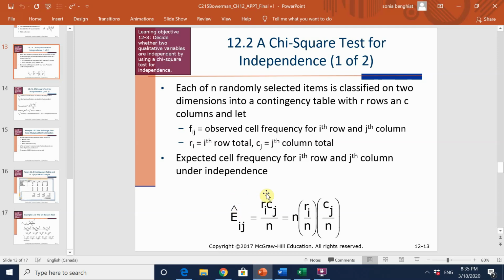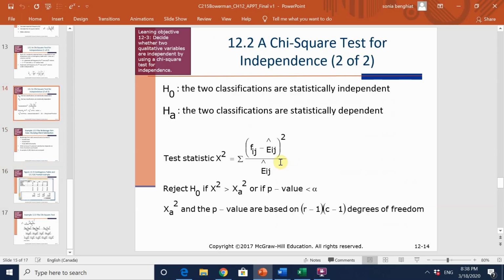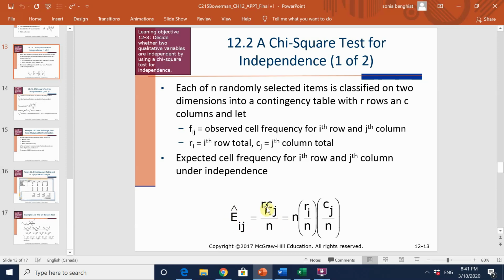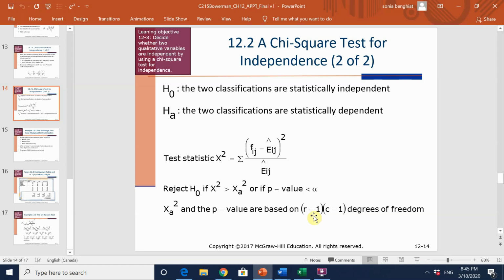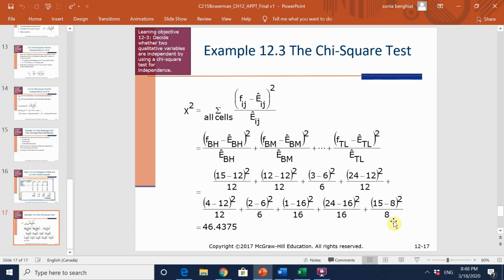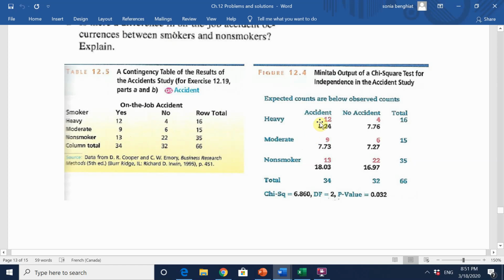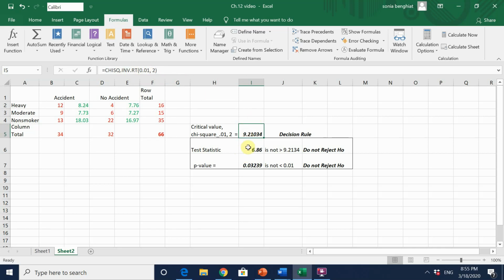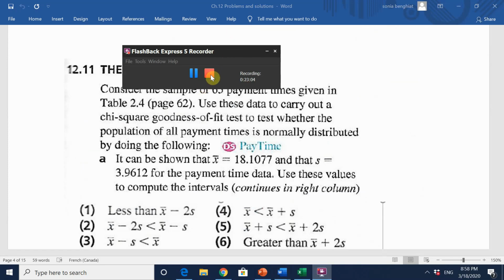Chi-Square test for independence